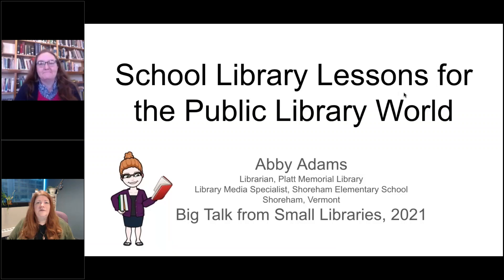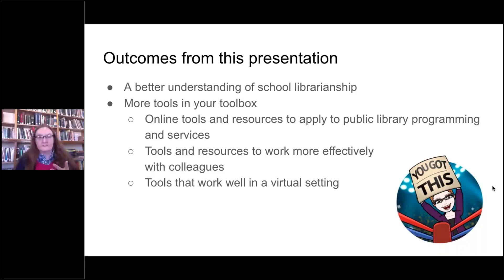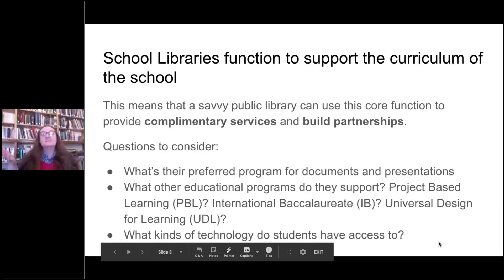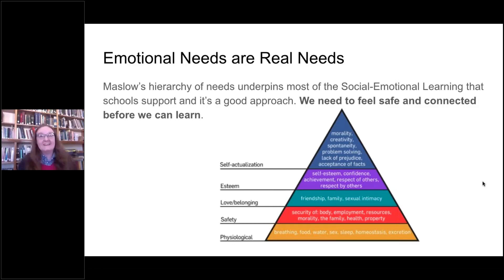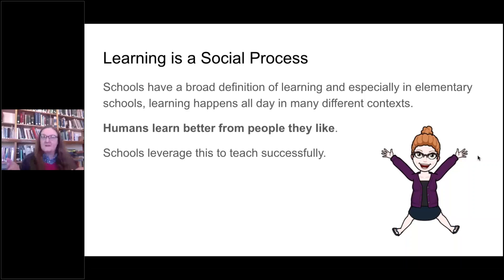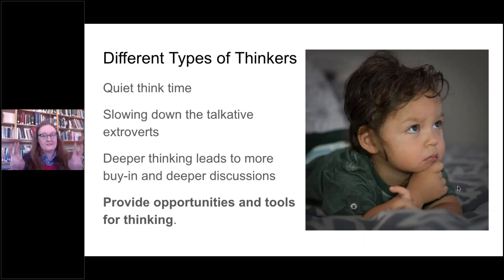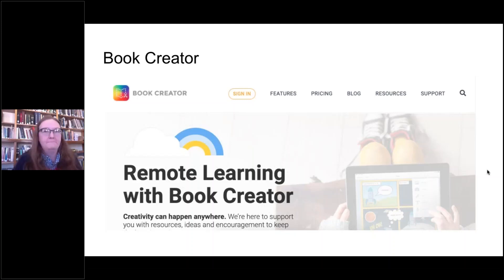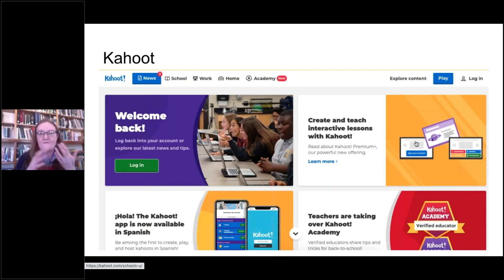Big Talk From Small Libraries 2021: School Library Lessons for the Public Library World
Abby Adams, Librarian, Platt Memorial Library, Library Media Specialist, Shoreham Elementary School, Shoreham, VT (Population served: 1,242)